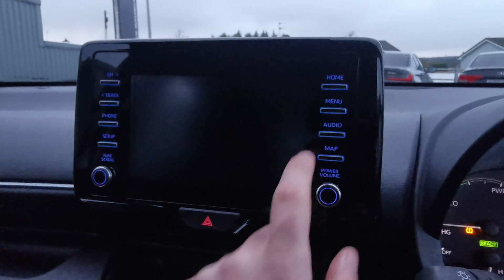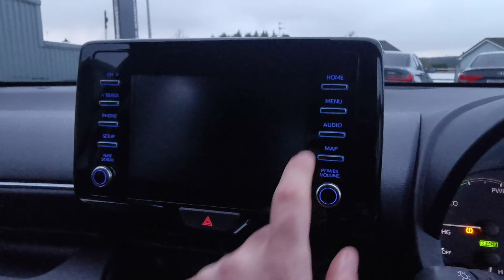2022 (221) TOYOTA YARIS ICON 1.5 HYBRID AUTOMATIC